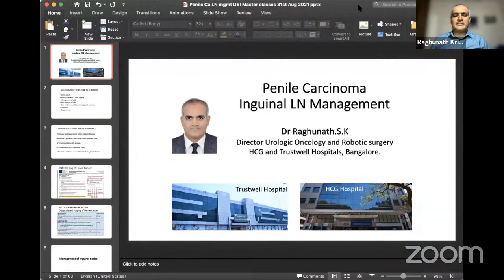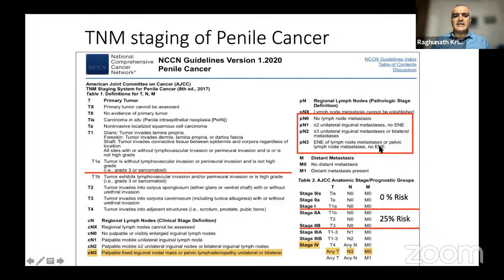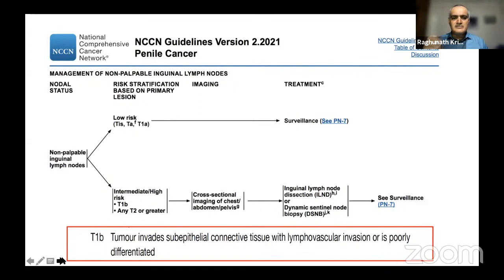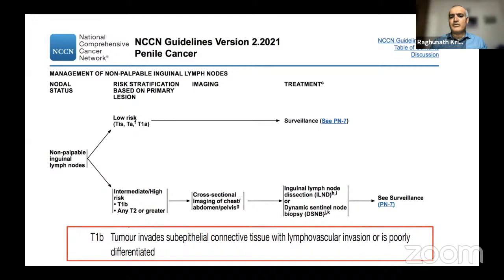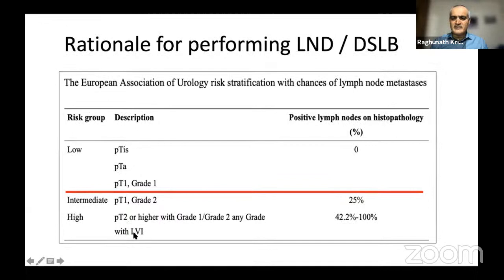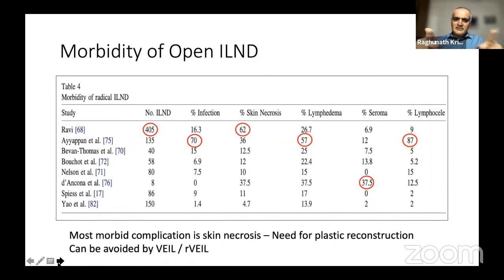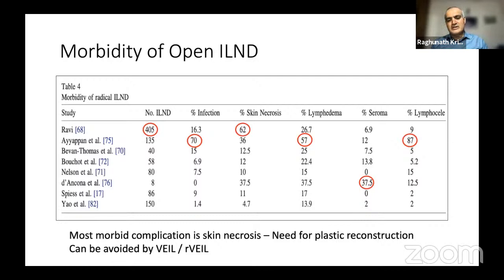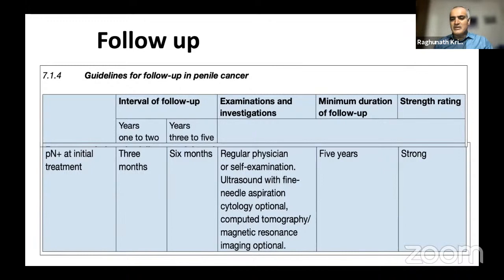USI Smart Learning Program 31st August 2021